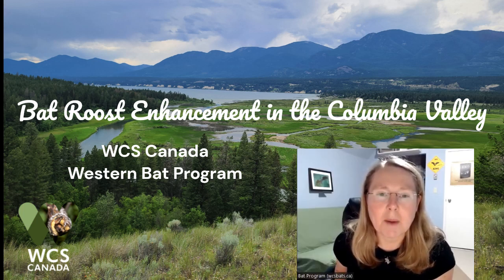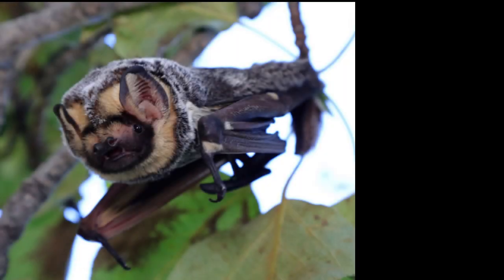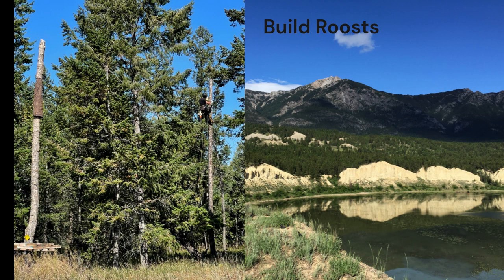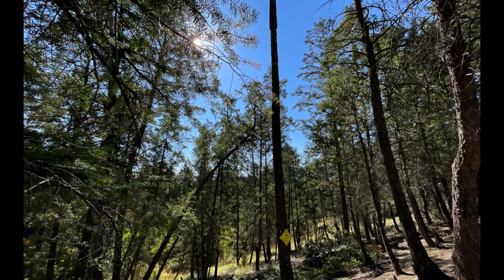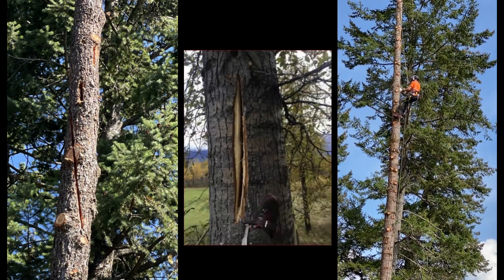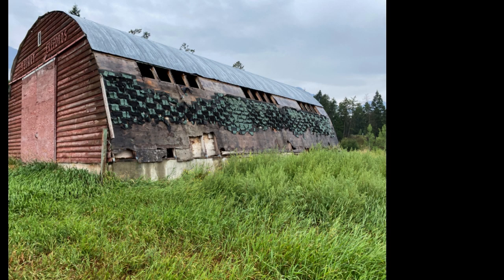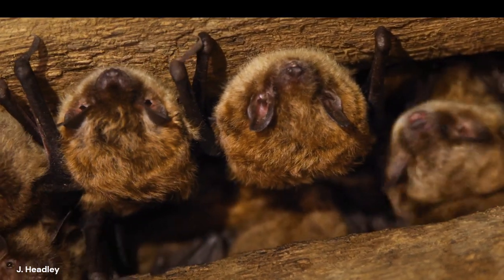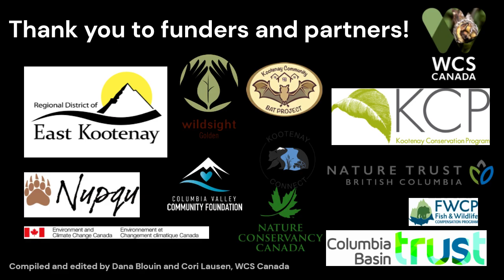Bat Roost Enhancement in the Columbia Valley, British Columbia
A short video highlighting the results of our 2023 project. We collaborated with a number of landowners and the Kootenay Community Bat Project. Activities included acoustic monitoring, especially for migratory bats, enhancing roost structures for bats, specifically ones that mimic tree roosts and are not bat boxes, and working with landowners to support bat conservation with the help of the Kootenay Community Bat Program.